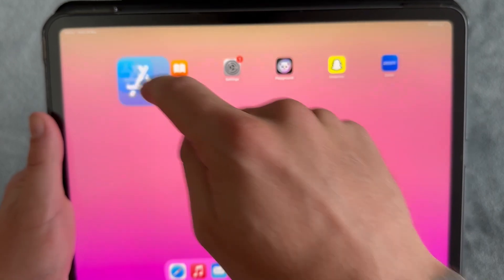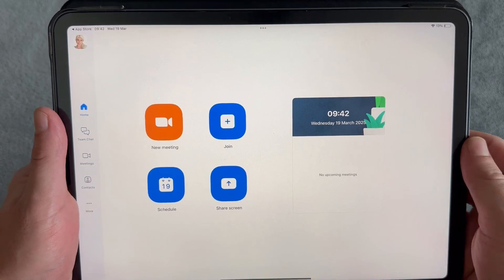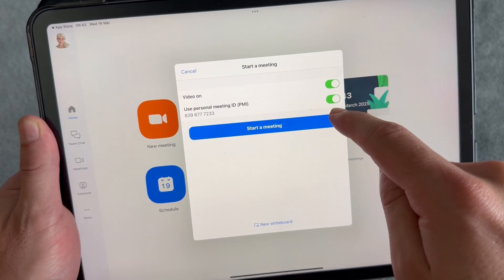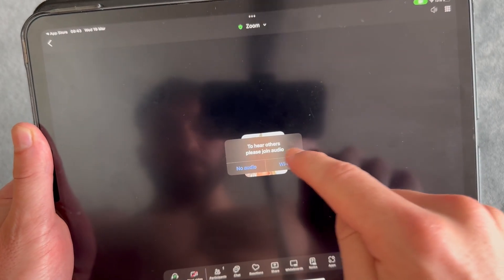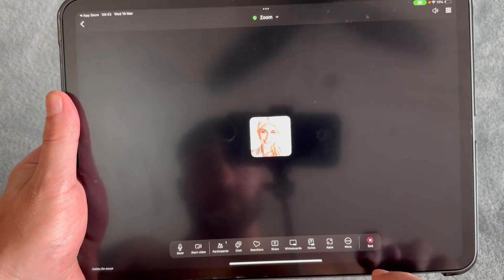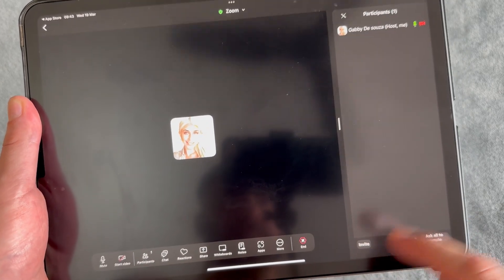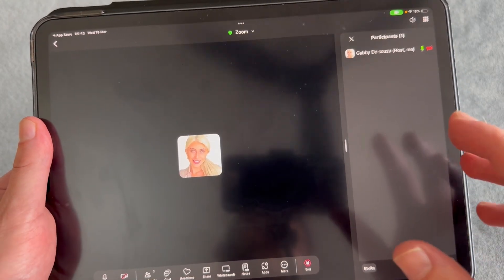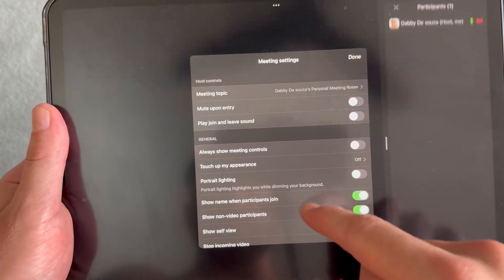How To Make Zoom Meeting on iPad (Quick Guide)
Want to host a Zoom meeting on your iPad? This guide will show you how to schedule, start, and manage Zoom meetings. Learn how to invite participants, adjust meeting settings, enable video & audio, share your screen, and use virtual backgrounds.